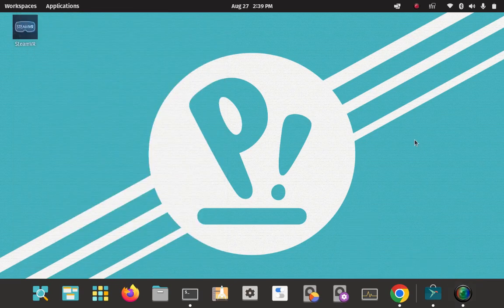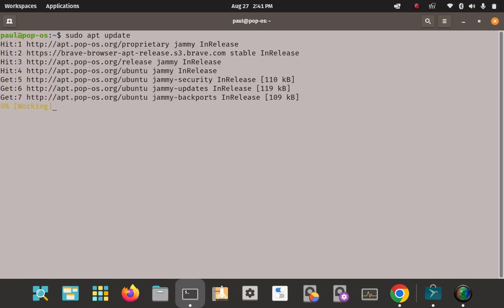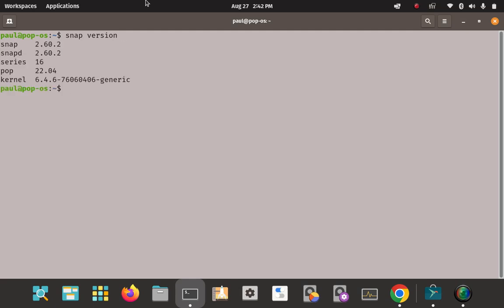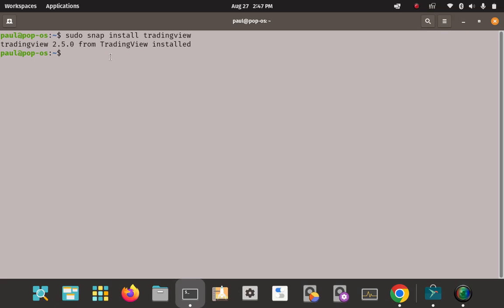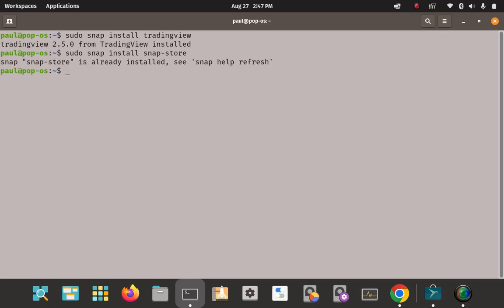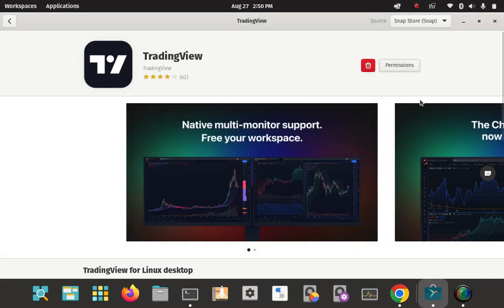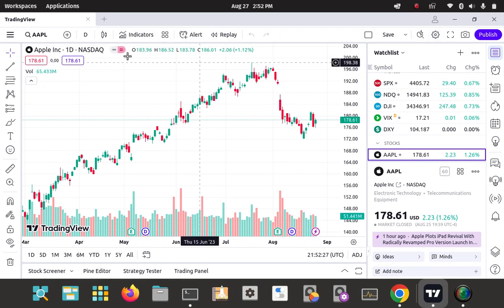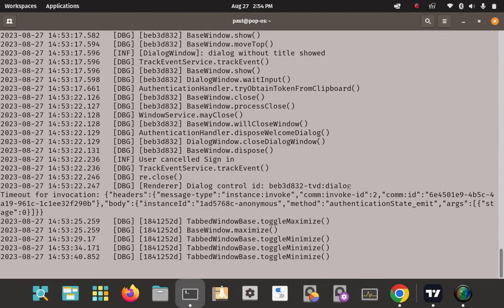How to install TradingView on Pop! OS Linux 22.04.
How to install Snap, verify the Snap path and version, install TradingView and SnapStore.